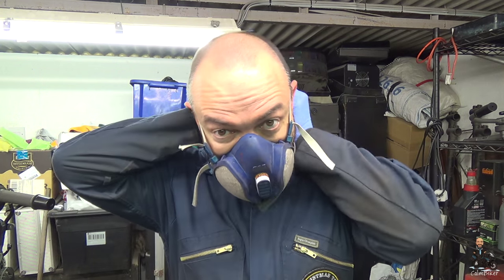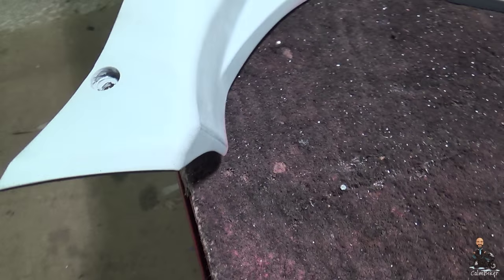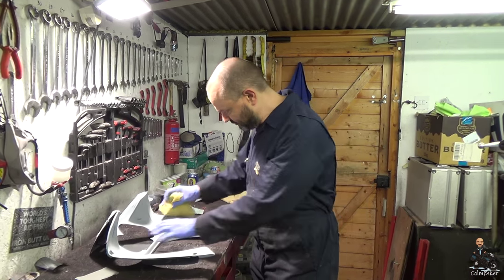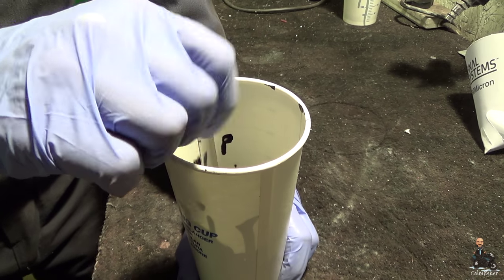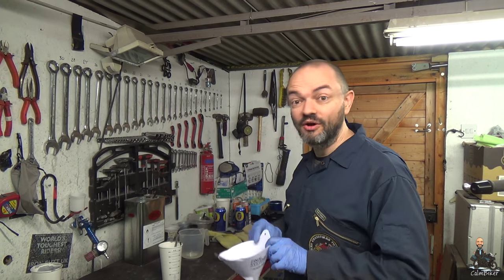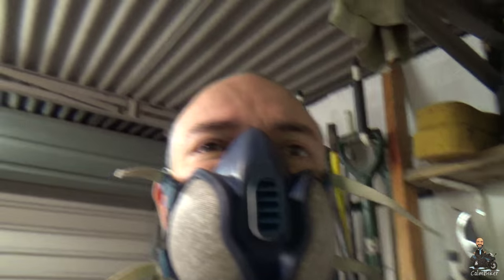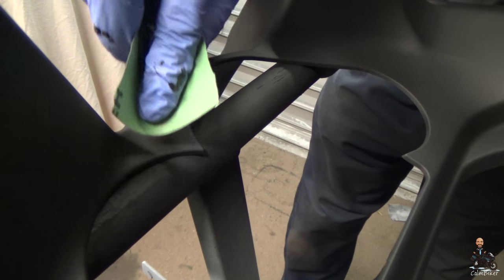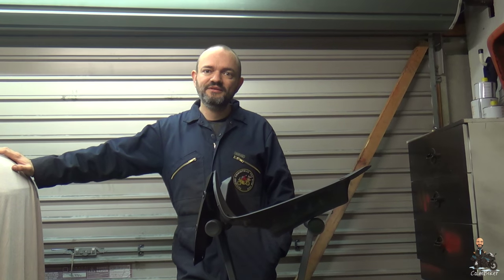662. Yamaha TDM850 Restoration Project #13 - Plastic Repair Paint | Garage Video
The 13th part of the TDM restoration project. In this video we complete the plastic repair seen earlier by painting it.